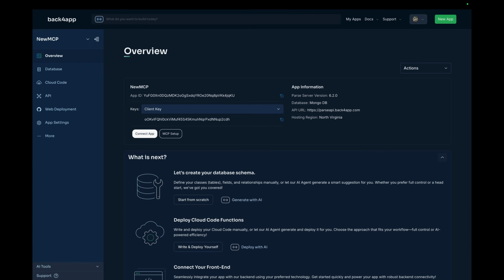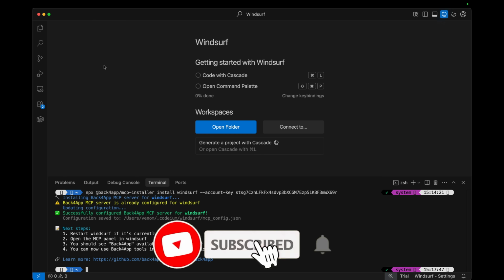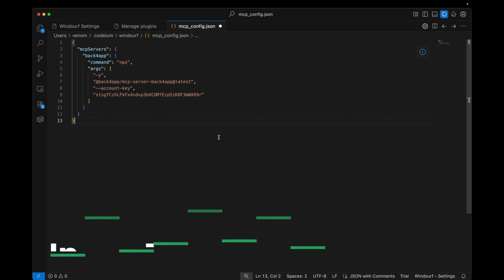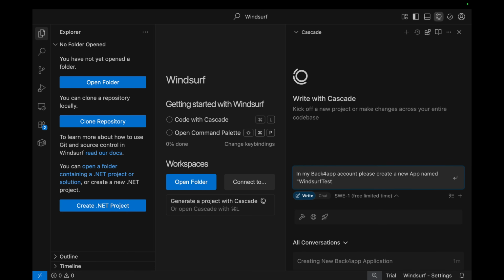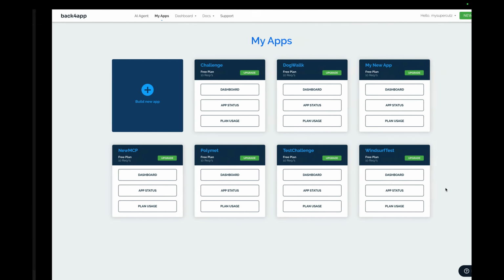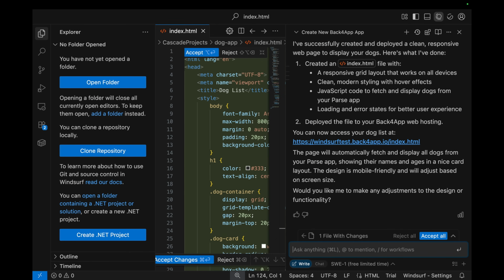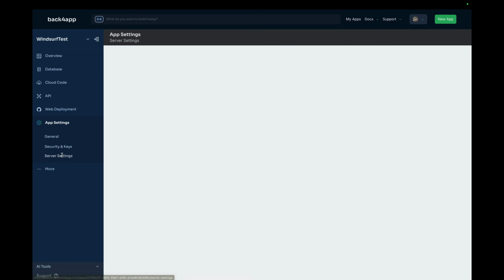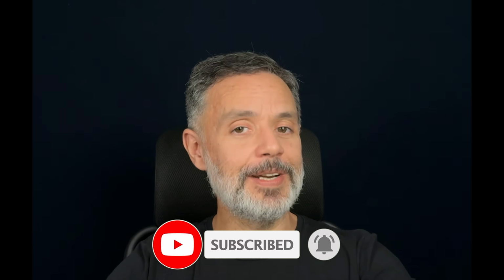Installing the Back4app MCP on Windsurf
Welcome to a special Back4App MCP episode! 🛠️💡

In this video, we’ll explore the multiple ways to configure the latest version of Back4App MCP inside Windsurf, so you can choose the method that best fits your workflow. Whether you prefer a global setup, a one-time command, or in-project configuration, we’ve got you covered.

🔁 Method 1: Global Installation (recommended for repeated use)
This method sets up MCP globally and lets you install configuration directly into your IDE (like Windsurf) using a single command.

npm install -g @back4app/mcp-installer
mcp-installer install windsurf --account-key YOUR_ACCOUNT_KEY

🚀 Method 2: One-time Usage with npx
Great for quick setup or trying MCP without installing anything globally.

npx @back4app/mcp-installer install windsurf --account-key YOUR_ACCOUNT_KEY

📄 Method 3: In-Project JSON Configuration (for advanced control)
Perfect for custom environments, CI/CD pipelines, or teams working on a shared codebase.
Use the mcp.json file to define your MCP setup directly in your project:

  "mcpServers": {
    "back4app": {
      "command": "npx",
      "args": [
        "-y",
        "@back4app/mcp-server-back4app@latest",
        "--account-key",
        "Your_Account_Key_Here"

By the end of this video, you’ll understand the flexibility of MCP setup options and know exactly how to configure it in Windsurf —no matter your preference or environment.

For more information on how to use Windsurf and Back4app please read the tutorial below.